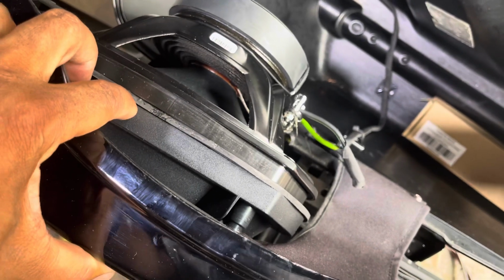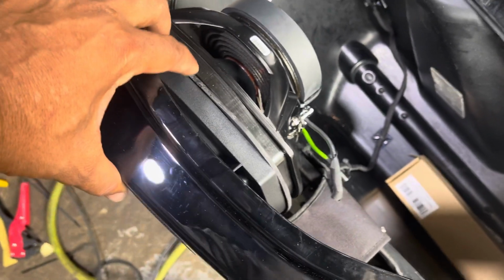Harley-Davidson street glide wiring rescue part 2 ( project Kisha )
Done and Delivered

Harley Davidson  Street Glide wiring rescue

They used a cheap agu glass fuse holder and cheap cca copper clad aluminum wire . After the run of wire fell a foot short they spliced another piece of wire onto the first using a butt connector 🤦🏽‍♂️. As if that wasn’t bad enough they jammed both power cables into one fuse holder .

They did not wire the amps in what we feel would have been the most efficient way possible. The 6x9s are the largest driver and require the most power , they could have Bridged the 400.4 and gotten 200 watts to each 6x9 but instead they ran them off the rear 2 channels of a 800.4 at 125 watts each .

We will be adding a evox  800.4 bridged just to run the 6X9s